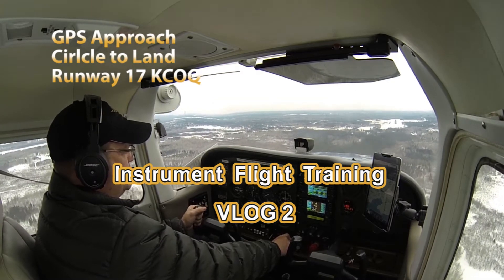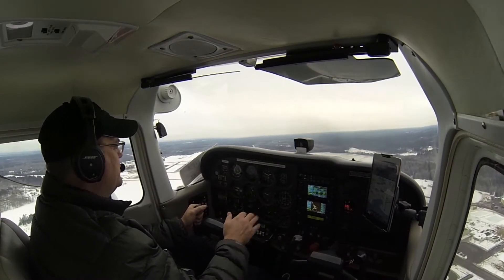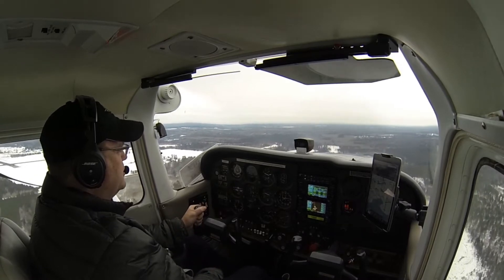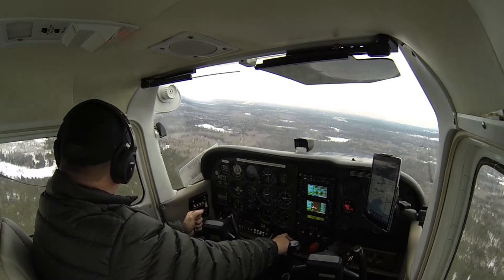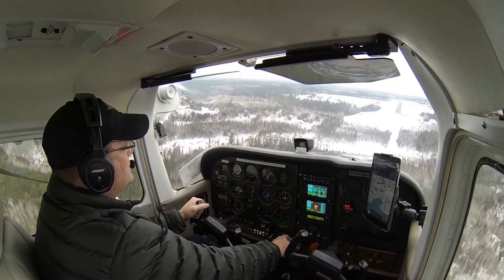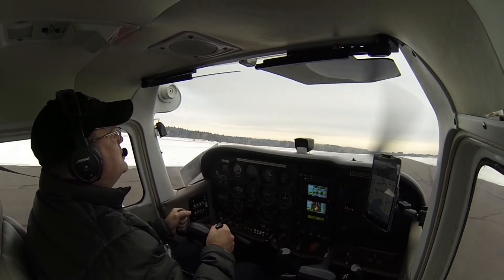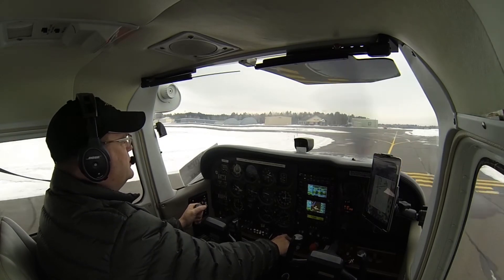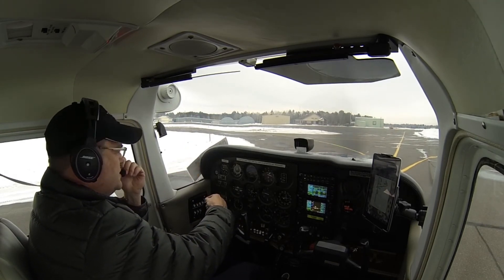Instrument Rating - VLOG 2- Circle to land approach procedure GPS 17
Learn how to properly execute a circle to land Instrument approach procedure for your instrument rating.  Earn your Instrument Rating with Venture North Aviation, LLC, Cloquet, MN. Call for more information on our 10 Day Accelerated Instrument Rating Course.